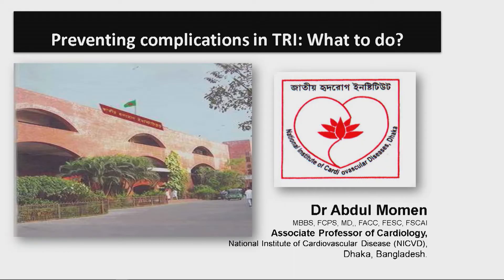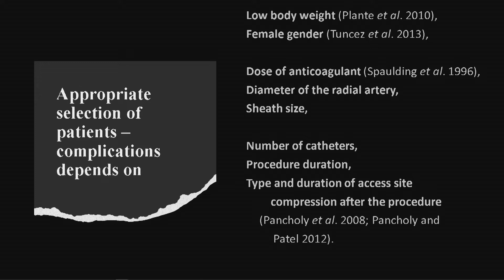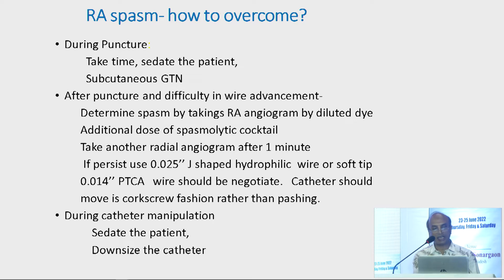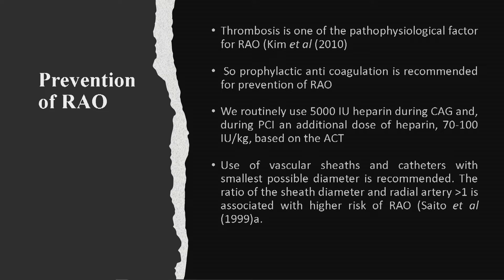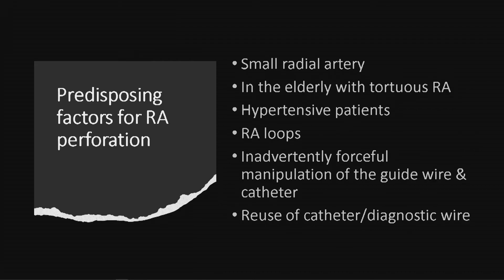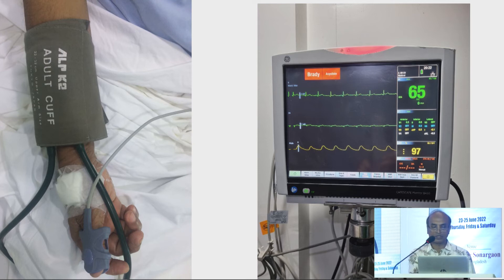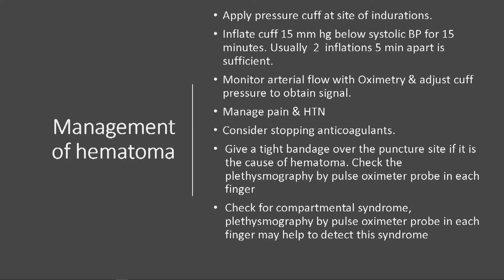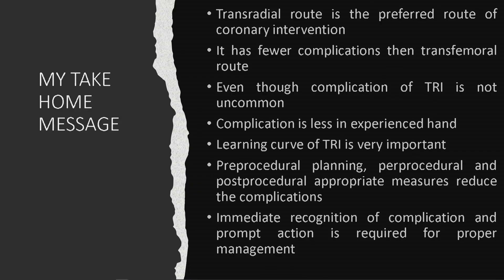Session 09: Preventing Complications in TRI: What to do? -Dr Abdul Momen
Session 09: Radial Intervention

Chairperson: Prof. Mir Jamal Uddin
Prof. M Maksumul Haque
Prof. A.Q.M. Reza
Prof. Sabina Hashem

Moderators:Dr. Md. Saqif Shahriar
Dr. Minhaj Arefin

Panelist:Prof. M. Mujibur Rahman
Prof. Md. Saidur Rahman Khan
Dr. Kh. Asaduzzaman
Dr. Swadesh Kumar Chakrabarty